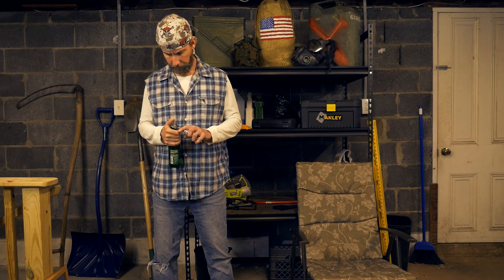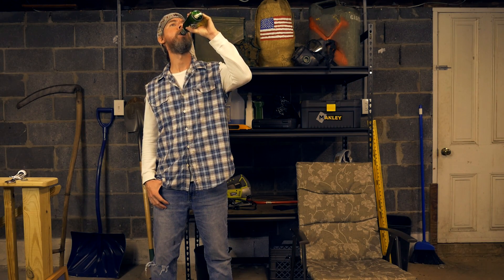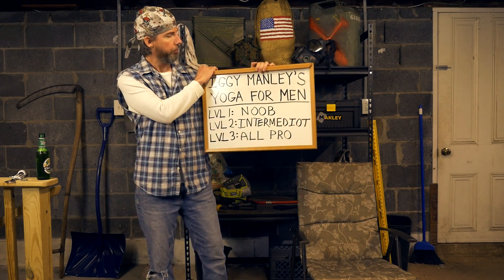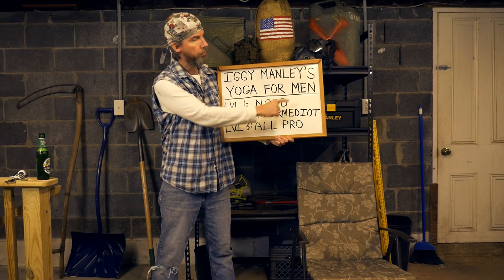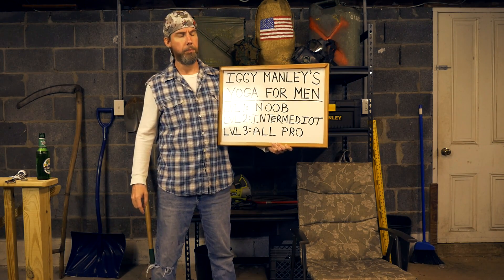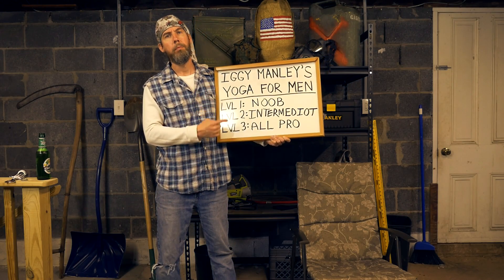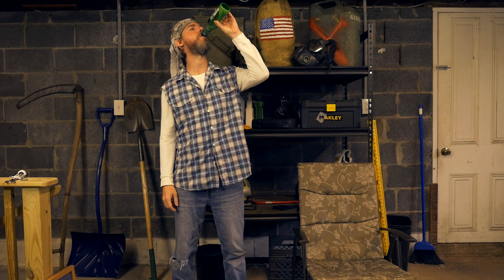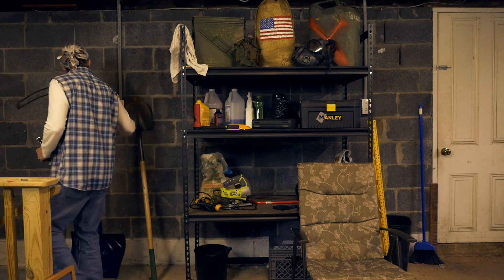IGGY MANLEY'S YOGA FOR MEN | ASMR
Iggy Manley learns ya how to yoga like a man with his patent-pending 3 level yoga system below:

LEVEL 1: NOOB
00:00:00 Let's Get Started
00:02:20 #1 Taking Out The Trash
00:03:24 #2 Filling Up The Tank
00:04:24 #3 Mowing The Lawn
00:05:22 #4 Shovelling The Snow
00:06:24 #5 The Handy Man

LEVEL 2: INTERMEDIOT
00:07:25 #1: Manley Love
00:08:28 #2: We Won The Game
00:09:31 #3: We Lost The Game
00:10:29 #4: Walking The Line
00:11:40 #5: Calling Out Sick

LEVEL 3: ALL PRO
00:12:42 #1: Levelling Up
00:13:51 #2: The Sammich
00:14:59 #3: The Wait
00:16:11 #4: Chicken Pot Pie
00:17:23 #5: Sitting Man

ASMR stands for Autonomous Sensory Meridian Response. It's a non-scientific word that an everyday person came up with to describe the feeling characterized as a pleasurable tingling sensation felt in the head, scalp, back and other regions of the body in response to visual, auditory, tactile, olfactory, and/or cognitive stimuli, such as crinkling bags, hand movements, whispering, personal attention or watching someone perform a task. It's like goosebumps but much more pleasant and without the uncomfortable chills.

ASMR videos are meant to intentionally induce this sensation in the viewer, often referred to as "tingles", but the videos also serve to provide a relaxing, calming and soothing experience for the viewer. Many people who do not experience ASMR still enjoy the videos for their calming and sleepy effect.

"The house that glows", "We always thought the future would be kind of fun", "Cylinder 5", "I don't see the branches I see the leaves" by Chris Zabriskie licensed under a Creative Commons Attribution license